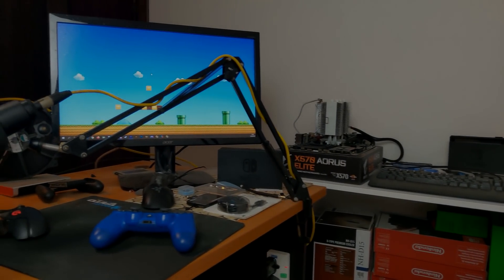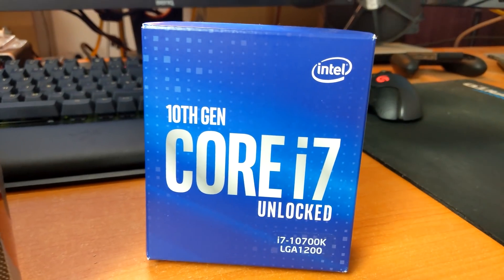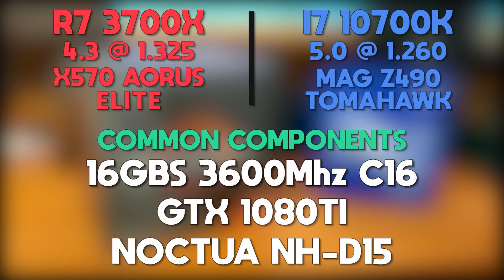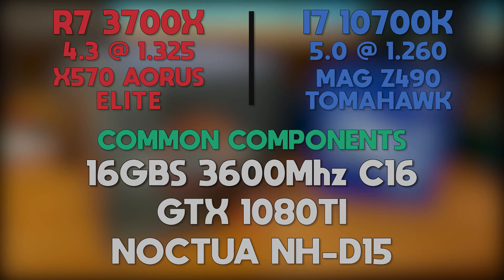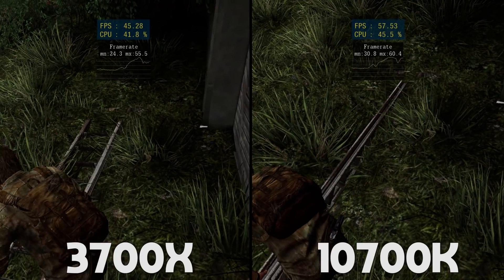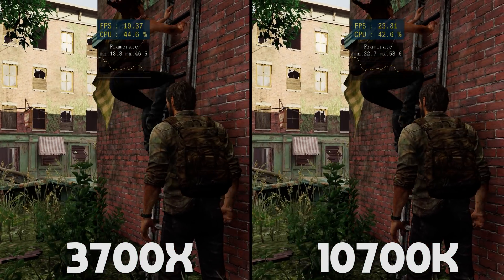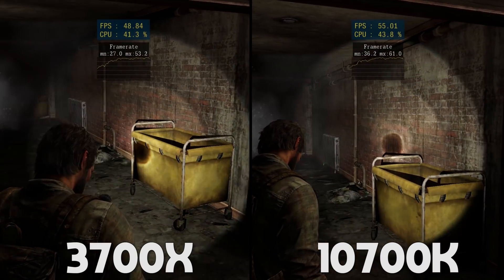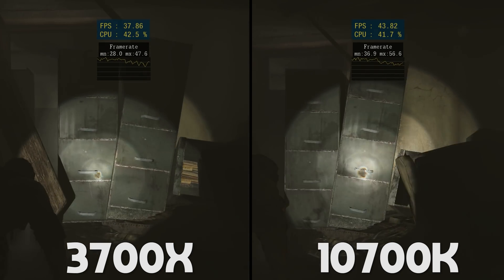PS3 Emulation on PC | Are Modern 8 Cores Fast Enough?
Let's see how two of the most powerful 8 core CPUs on the market, the AMD R7 3700x and the Intel i7 10700k, run the Playstation 3 Emulator, RPCS3.

Welcome Back 0:00
The Last of Us 0:53
God of War 3 3:20
Red Dead Redemption 5:01
Metal Gear Solid 4 7:11
Ratchet and Clank Tools of Destruction 10:23
Motorstorm Pacific Rift 11:57
Killzone 3 13:26

► My Main PC Specs:
i7 10700k @5.0Ghz
16gb DDR4 3600Mhz RAM
GTX 1080ti 11gb
256gb NVME M.2 SSD